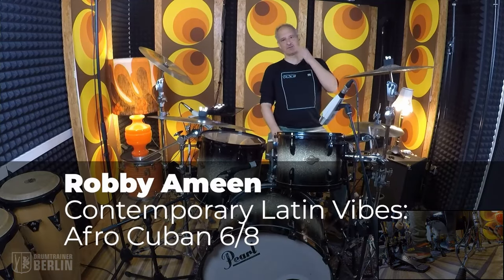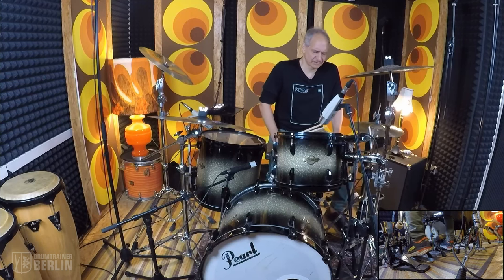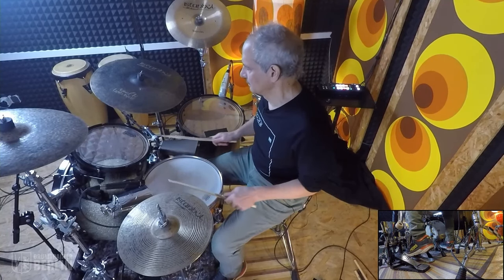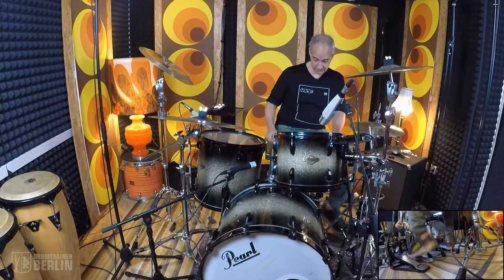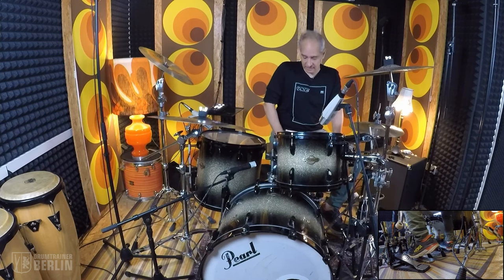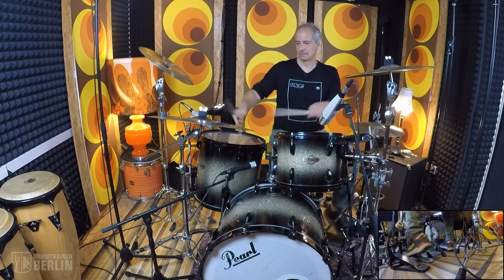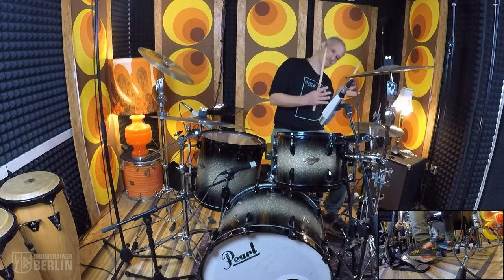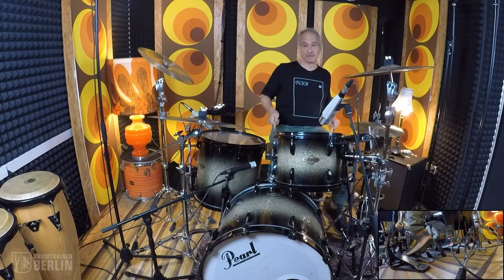Robby Ameen Advanced Afro Cuban Patterns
World renowned Master drummer Robby Ameen came over from New York City to Berlin to record this course called “Contemporary Latin Vibes for the Drums Set”. Here is a little snippet from his lesson on the Afro Cuban style, we hope you enjoy!

If you want to study with us in Berlin on our "Pro-Training" course and learn all the tools you need to become a professional drummer then check out our

If you'd like to learn from the greatest drummers around including Larnell Lewis, Adam Deitch, JR Robinson, Nate Smith, Mark Guiliana then head to our website where we have hundreds of lessons with the greatest drummers on the planet!